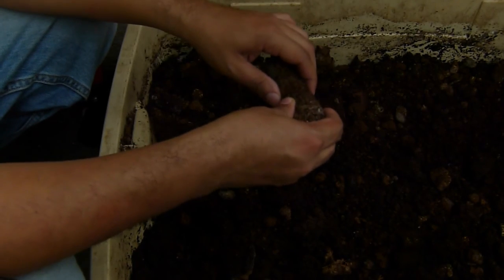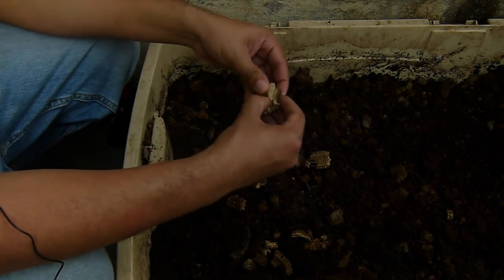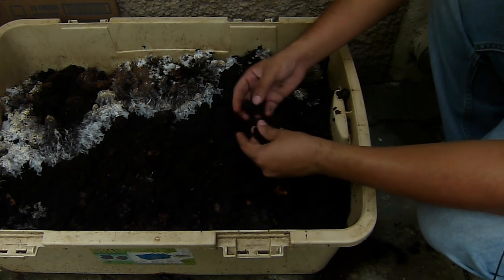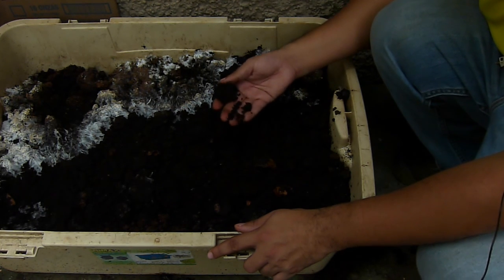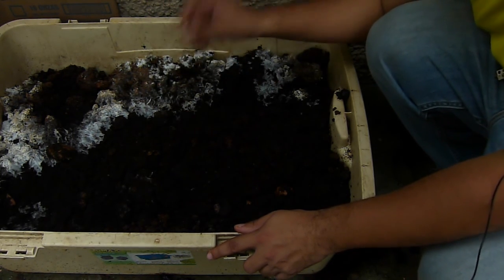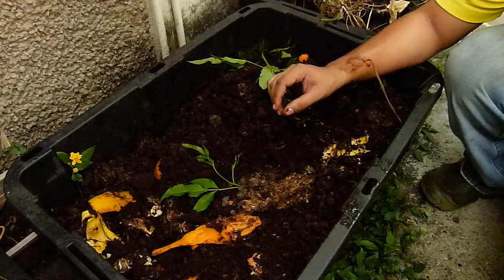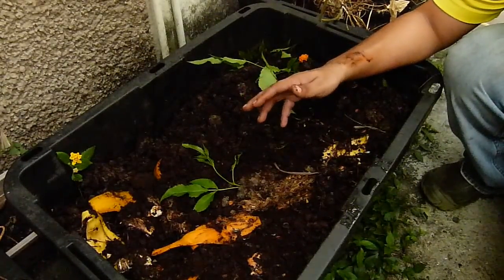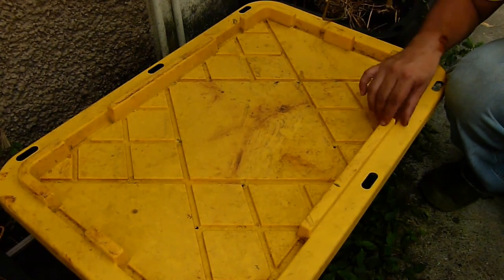El Compost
Lombricultura y consejos para el jardinero urbano

También nos puedes encontrar en el Mercado Urbano de Ciudad del Saber.